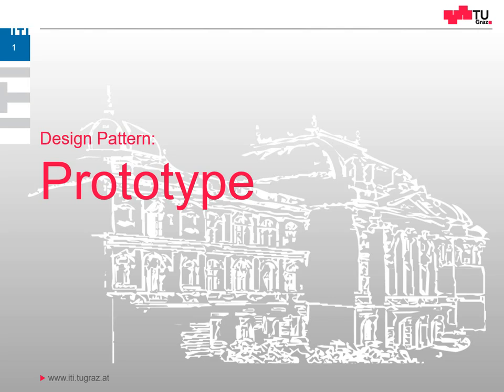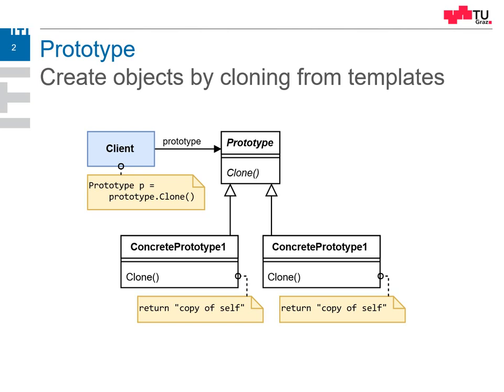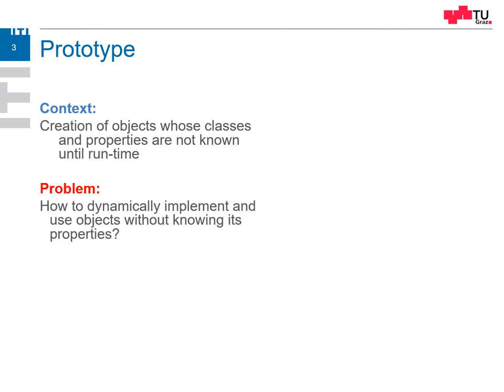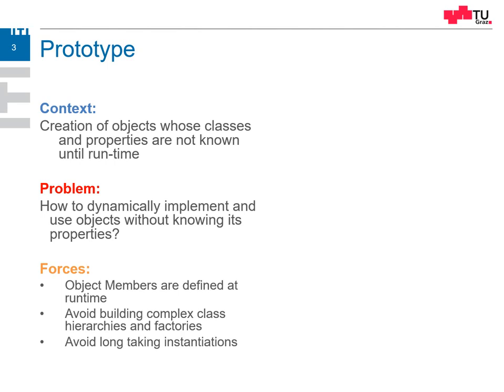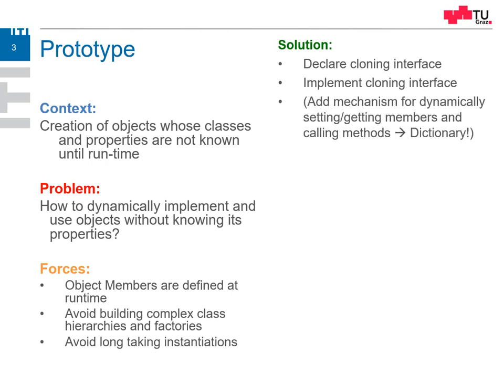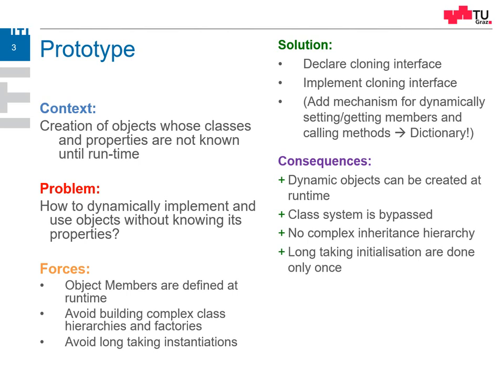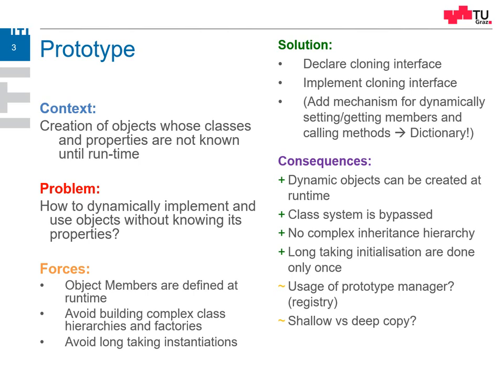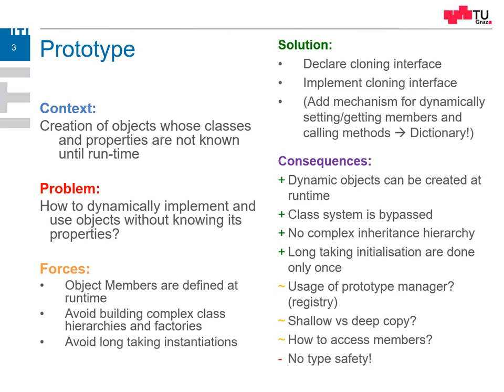The Prototype Design Pattern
In this video, the Prototype software design pattern is explained.
Prototype: Provide templates for objects and clone them.